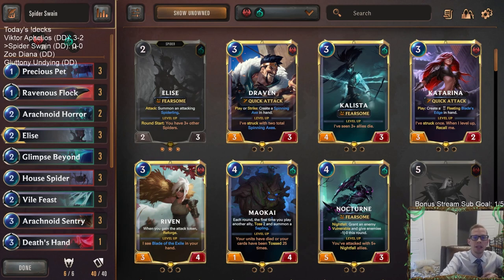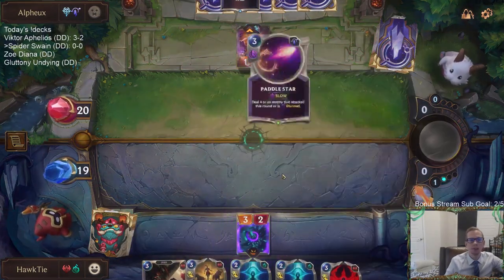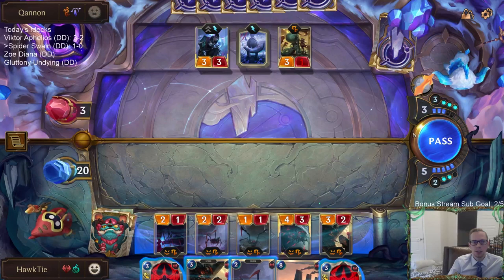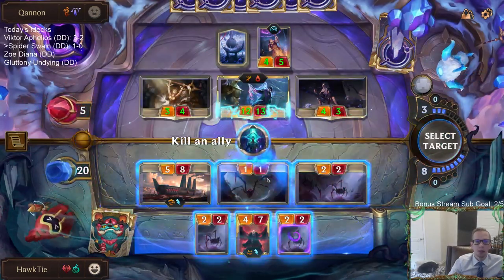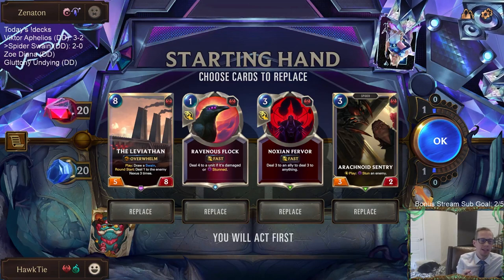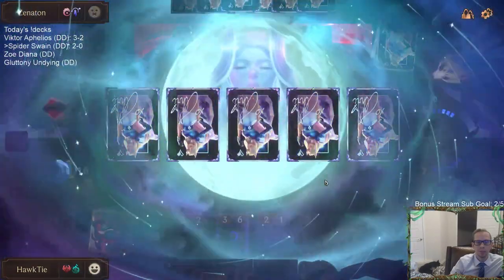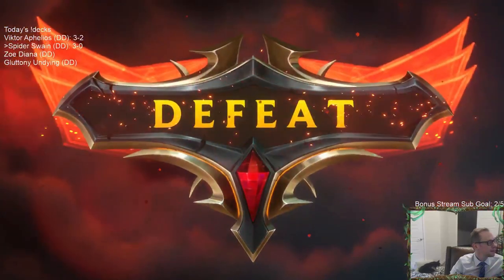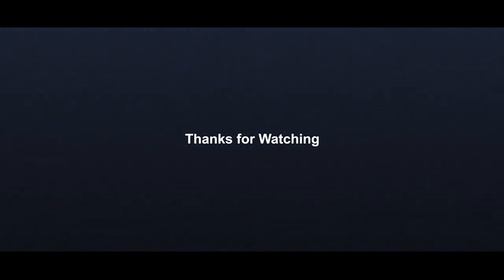Spider Swain: Best Deck of the Day! | Legends of Runeterra LoR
Legends of Runeterra Ranked deck: Spider Swain
Code:
CECAGAIDB4XDOBACAMAQGBYJAMAQKKBRGUAQGAYFAEBACBJHHABQCAQDBAAQGAYNAEAQKAI
Champions: Elise, Swain
Regions: Noxus, Shadow Isles